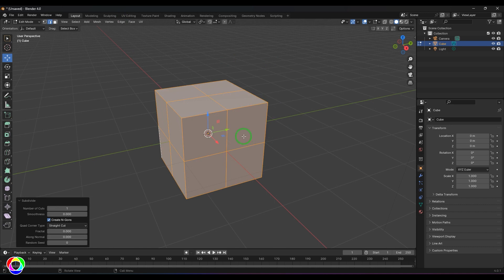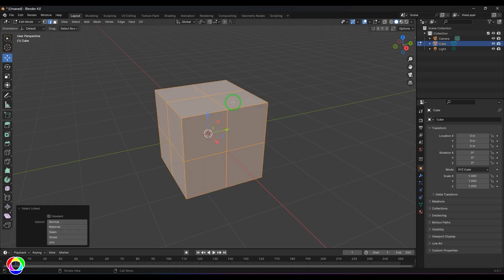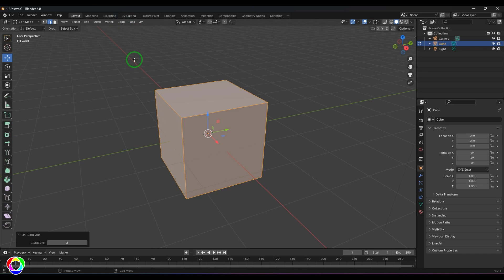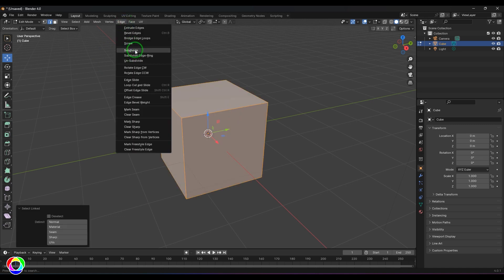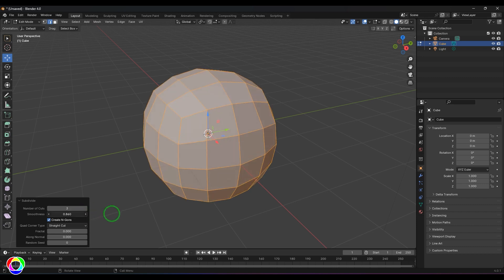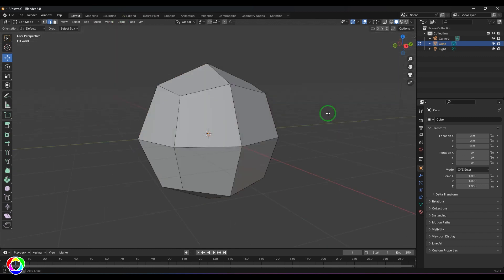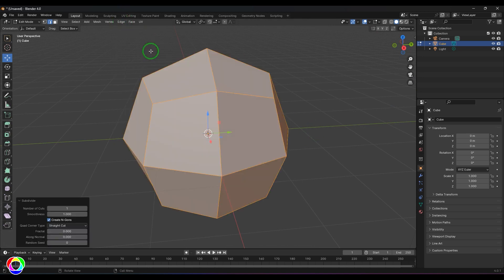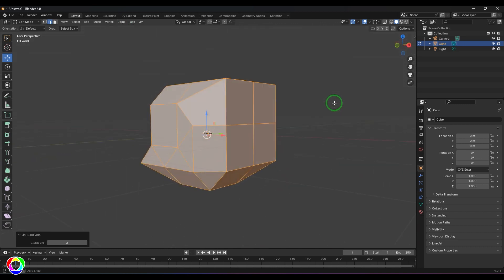Un-Subdivide Tool Blender Software - Modeling Tutorial for Beginners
Functions un-subdivide as the inverse of subdividing, aiming to eliminate edges created during a subdivision operation. If further editing has been applied post the subdivision operation, unforeseen outcomes may arise.